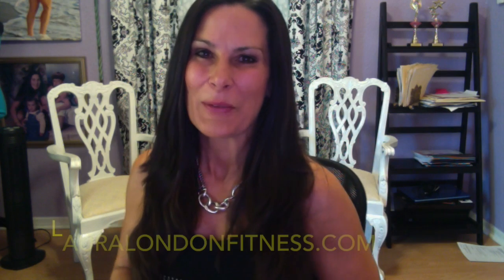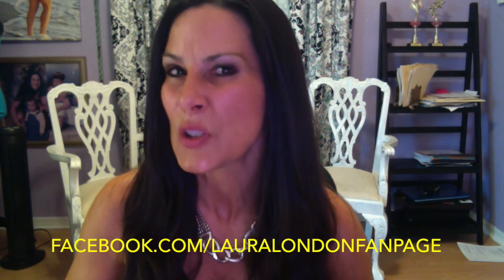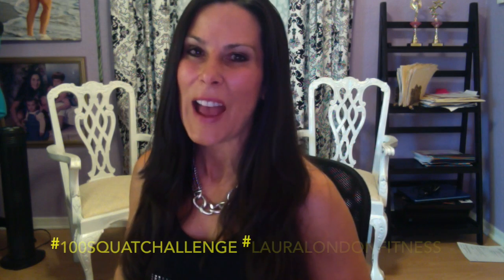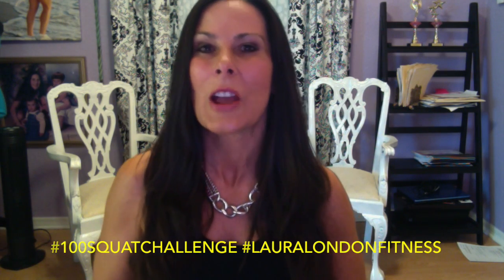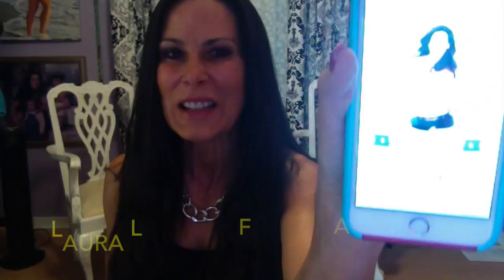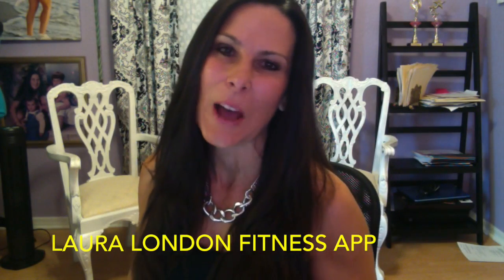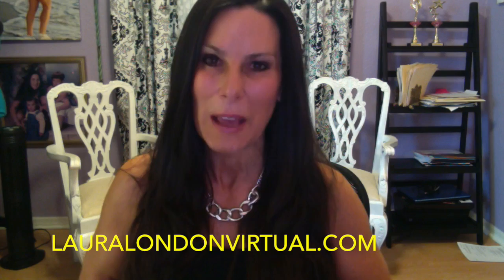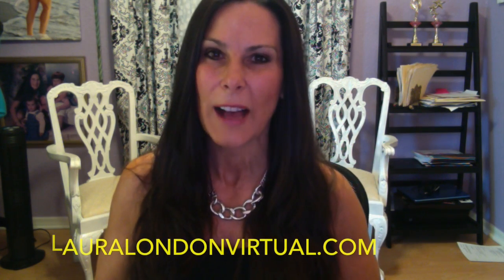100 SQUAT CHALLENGE CONTEST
Starts Tomorrow Monday 7/13/15 and goes through - Thursday 7/16/15

What do you have to do? Great question!

1. You have to do the 100 Squat Challenge at least one time,
Every day Monday through Thursday this week. 7/13/15 to 7/16/15
Winner will be selected at random on FRIDAY 7/17/15.

2. Take a PHOTO of yourself doing the 100 SQUAT CHALLENGE.

3. POST it on my FaceBook Page and hashtag it

‪#‎lauralondonfitness‬ and ‪#‎100SquatChallenge‬

4. LIKE the 100 Squat Challenge Video on YouTube

5. You will automatically be entered to win a copy of my brand new program

THE HOT AND HEALTHY BODY 30 Day Digital Program!
PLUS - 4 downloadable workouts for you to do at home or in the gym & Printable Fitness & Nutrition Journal.